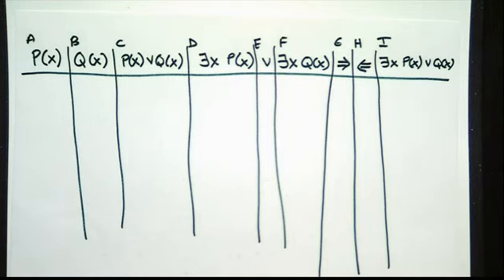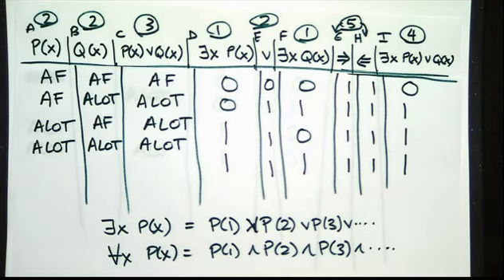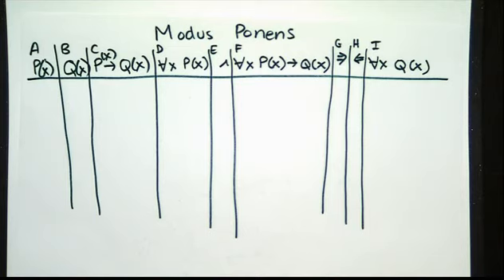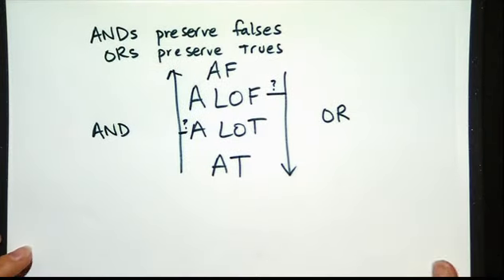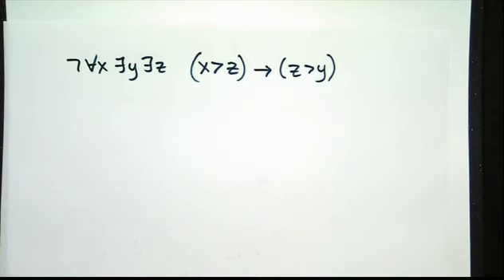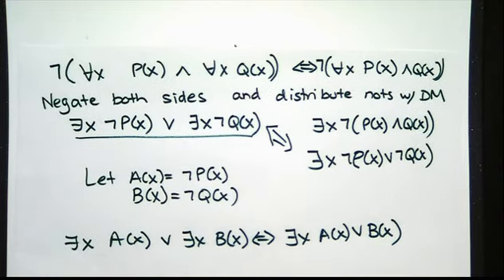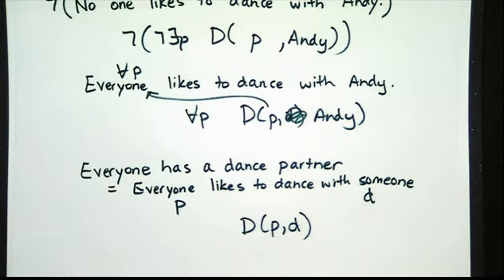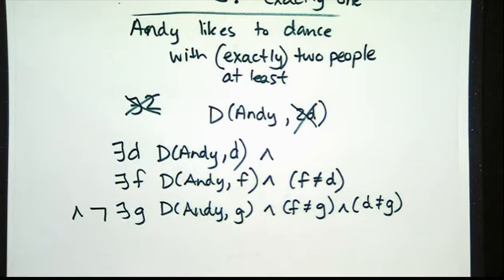CSC 226 Lecture 6: Predicate Calculus Proofs